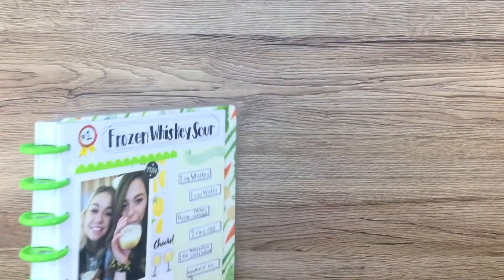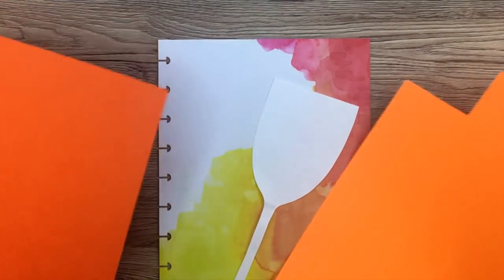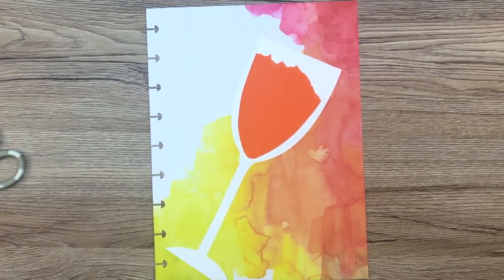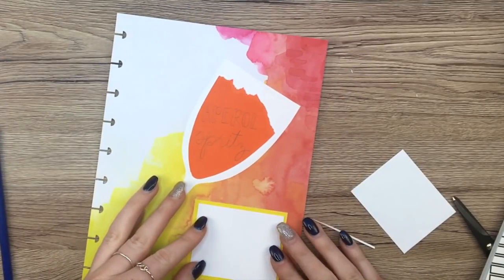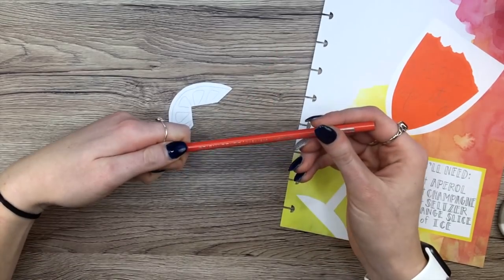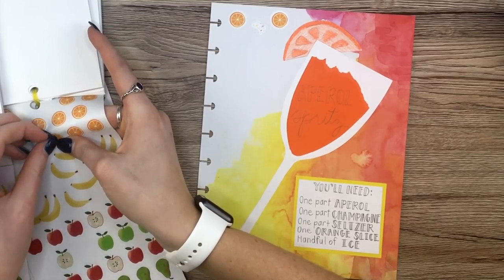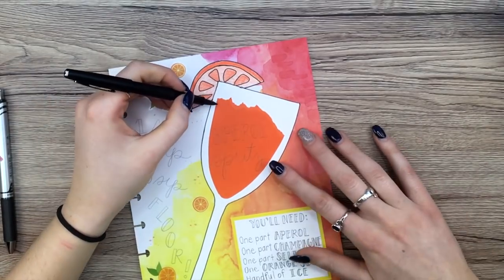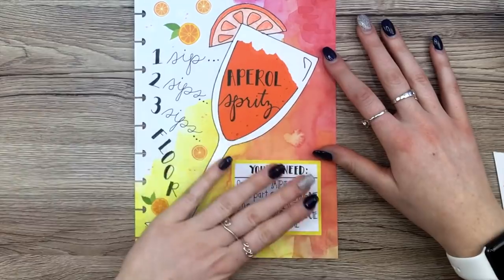Recipe Plan With My Daughter Ally! // Aperol Spritz Page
Join my daughter Ally as she makes a new recipe page for our Happy Planner Recipe Organizer. Keep in mind, she should have wrote Prosecco in the ingredients instead of champagne (but either one would of course work).

Happy Planner Colorful Boxes Sticker Book:

Avery full sheet labels:

Tombow whiteout correction tape:

Tombow Permanent Adhesive:

Tombow Removable Adhesive:

Canon SELPHY printer:

Zig Glue Pen:

Excel craft knife:

EK Success Cutter Bee Scissors:

Fiskars Paper Cutter:

The Happy Planner® BIG paper punch:

Pentel Energel 0.5 pens:

Pentel Energel 0.7 pens:

Pentel Energel 0.3 pens:

Tombow Dual ABT Brush Pen:

Prismacolor Colored Pencil Set:

The Happy Planner® Checklist Stencils:

Pentel High Polymer Erasers:

Paper Mate Flair Pen Set:

Paper Mate Inkjoy Pen Set:

Tul Retractable Gel Pen Set:

White art tape to cover up lines:

Crayola Super Tips:

Pilot G-2 pens:

Musician: @iksonofficial